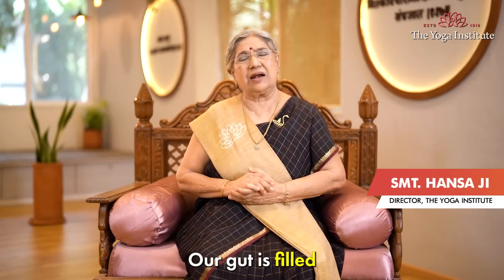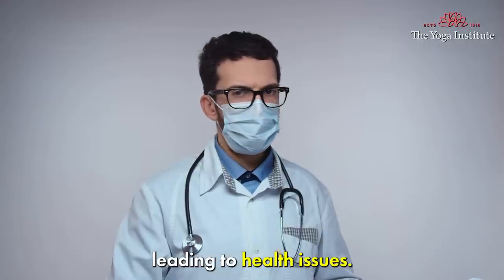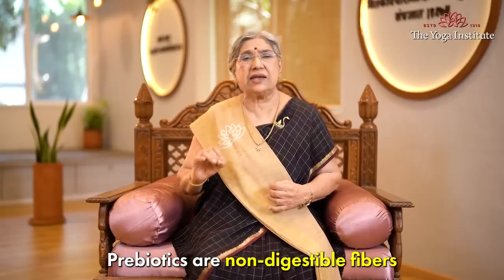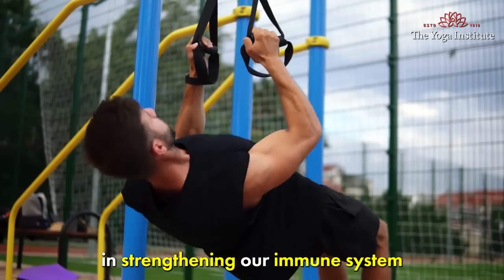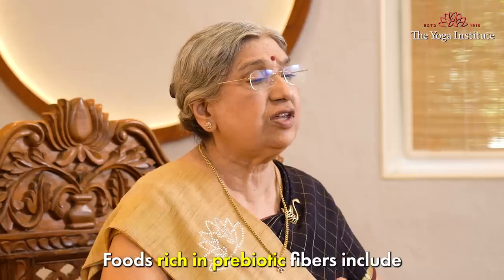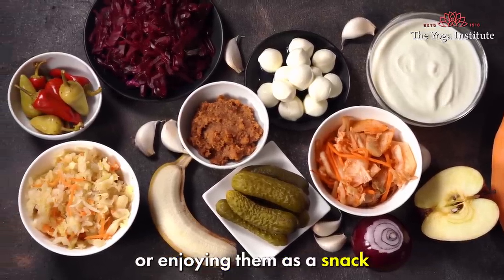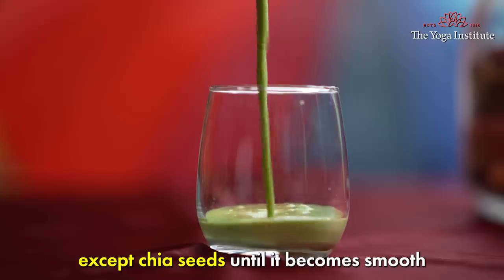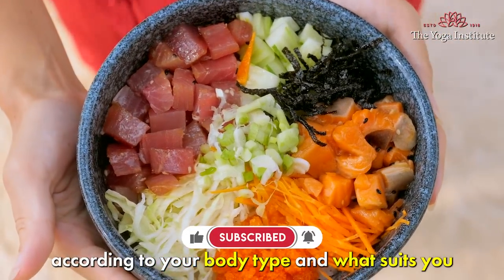The difference between prebiotics and probiotics | Unlocking Gut Health | Optimizing Digestion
Gut health refers to the optimal functioning and balance of the gastrointestinal tract, including the stomach, small intestine, and large intestine. It involves the interaction between the gut microbiome, which consists of trillions of microorganisms, and the host's immune system and digestive processes.

Gut health is crucial for several reasons:

Digestion and Nutrient Absorption
Immune System Function
Mental Health and Brain Function
Inflammation and Disease Prevention: A well-functioning gut can lower the risk of these conditions.
Overall Well-being: a healthy gut can contribute to higher energy levels, better sleep, and improved skin health.

How to manage and maintain and improve gut health?

Focus on a balanced and nutritious diet, adequate hydration, regular physical activity Stress management, and Consumption of prebiotic and probiotic-rich foods.

Prebiotics are non-digestible fibers that serve as food for the beneficial bacteria in our gut.

Prebiotics and Their Benefits

They stimulate the growth and activity of these beneficial bacteria.
Improved digestion
Enhanced nutrient absorption
Strengthened immune function.

Foods rich in prebiotic fibers include apples, flax seeds, bananas, and oats. Incorporate these ingredients into your salads or blend them into delicious smoothies to enjoy their prebiotic benefits.

Probiotics are live microorganisms, such as bacteria or yeasts, that offer numerous health benefits.

The Power of Probiotics

They support a healthy gut environment and help maintain a balanced microbiome.

Probiotics aid digestion, boost the immune system, and even contribute to mental and skin health.

In this video, unlock the secrets of the gut microbiome and harness the power of prebiotics and probiotics to support your digestive health. Embrace the journey of nourishing your gut and enhancing your overall well-being.

Recipe:

Take a handful of spinach or kale, a ripe banana, a cup of homemade yogurt, a tablespoon of chia seeds, and a splash of almond milk. Blend all the ingredients together, except chia seeds until it becomes smooth. Now, add chia seeds as a topping.

Timestamp

2:27- recipe of smoothie - a daily dose of prebiotic and probiotic.

Watch our video on "What Happens to the Brain When we Consume Less Water?